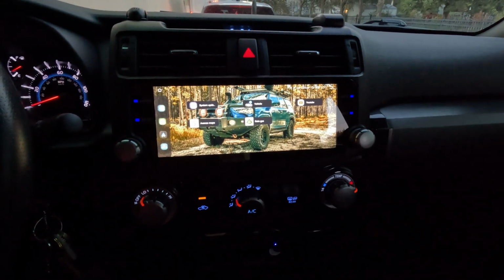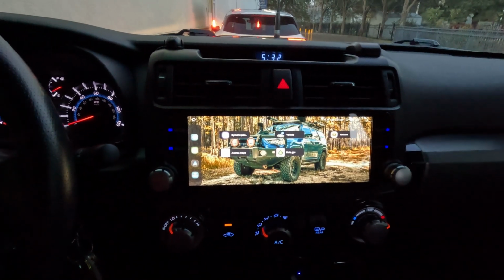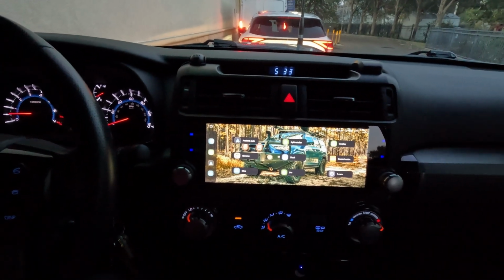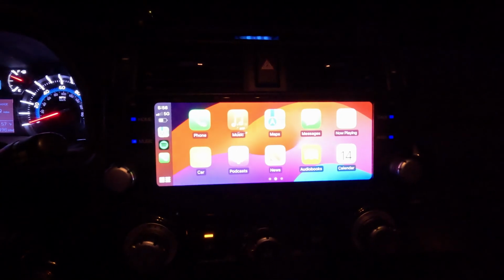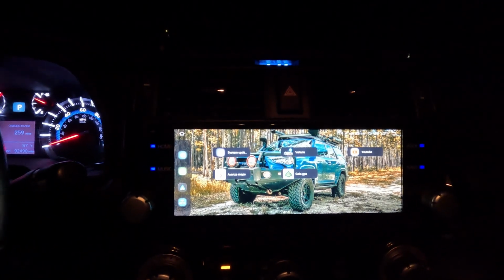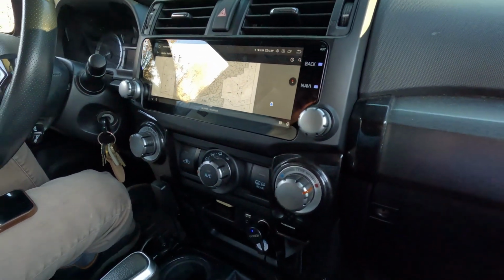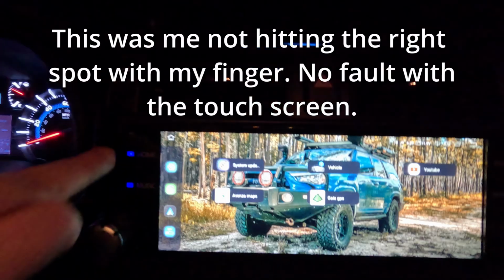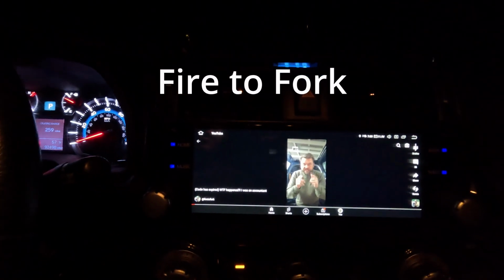Replacement Stereo for 4Runner with Apple CarPlay and Android Auto for 5th Gen 4Runner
I hated the first one. This one, I am loving and keeping forever! This is the best stereo for a 5th Gen 4Runner, as far as I am concerned. And they make stereos for plenty of other models and brands, too. Click the link above to see what they have.

If you want to see how easy it is to install one of these bad boys yourself, check out this video by Ryan Gibbons.